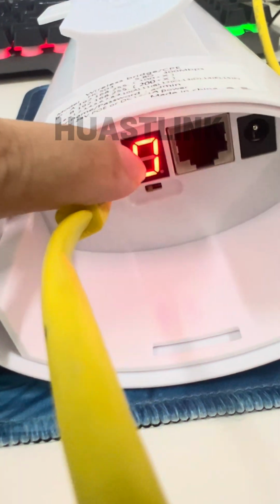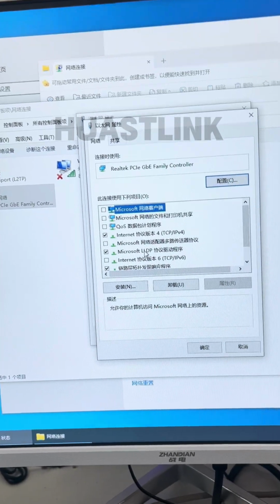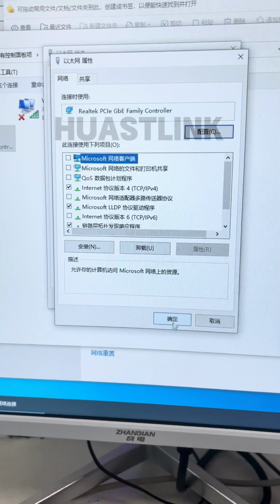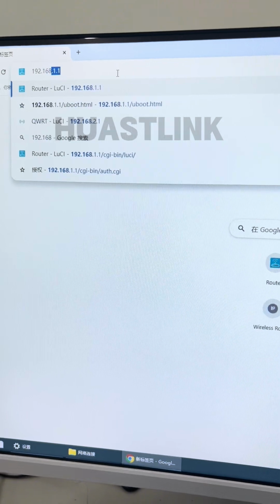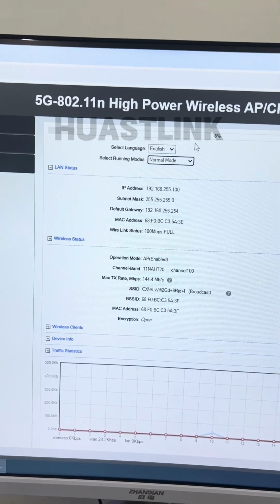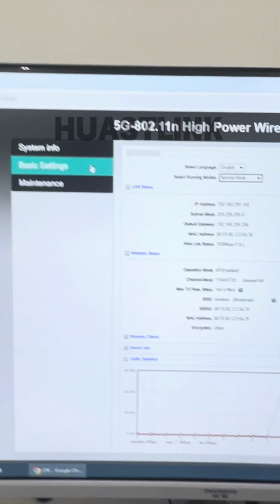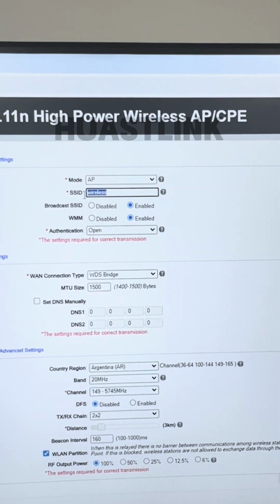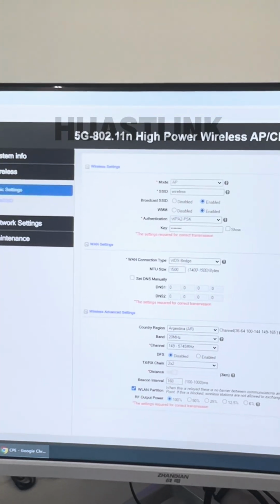How to Login Huastlink Outdoor Wireless Bridge And Change Wifi Name & Wifi Password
If you don't know how to login HUASTLINK HC503 or HC505 website, this video will shows details step by step